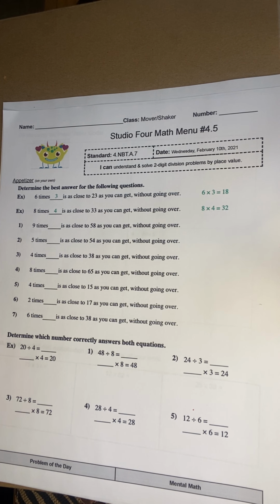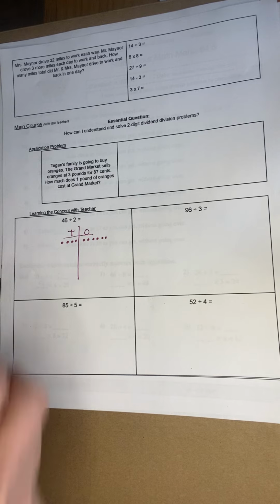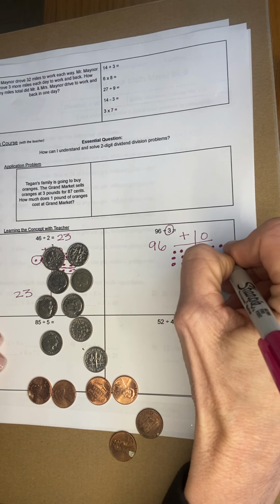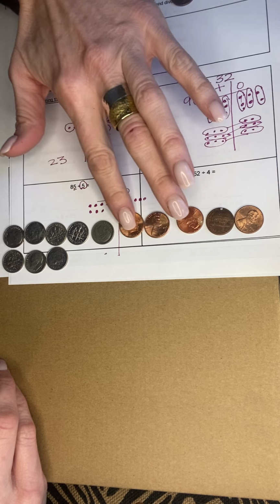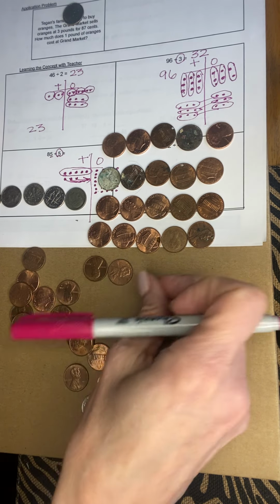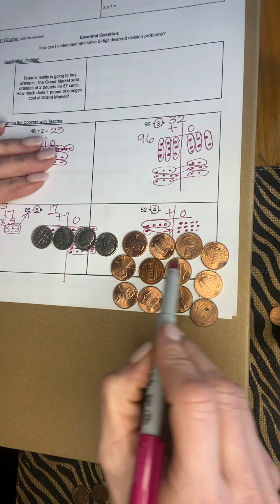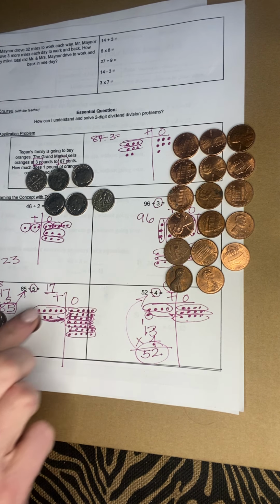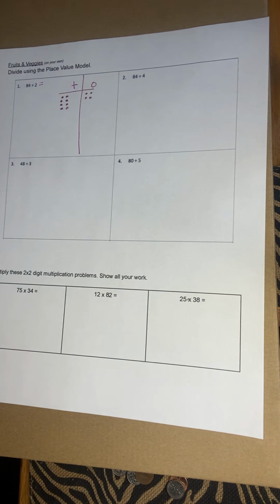Place Value Division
4th Grade Division Strategy